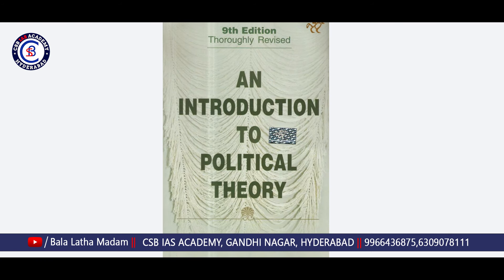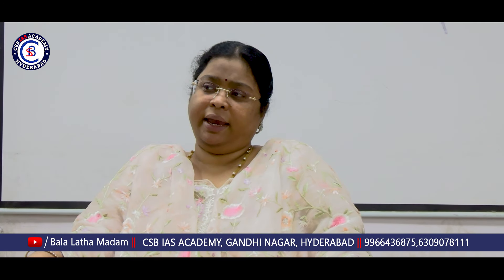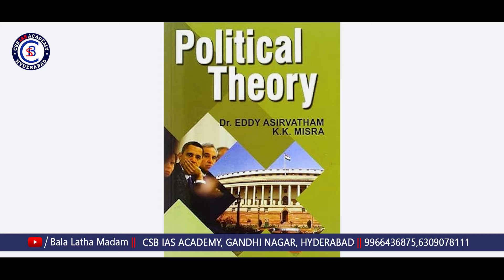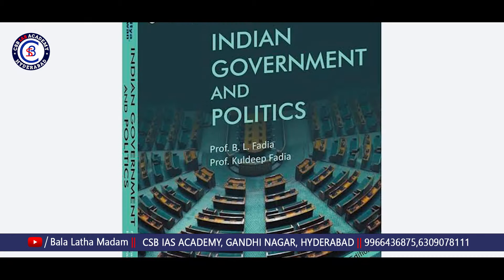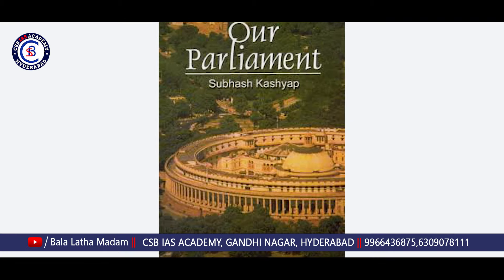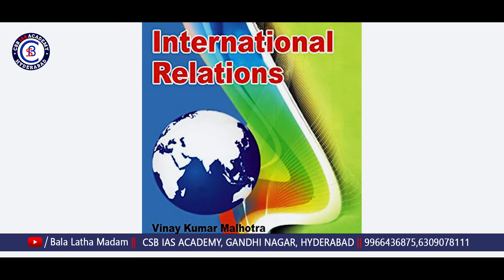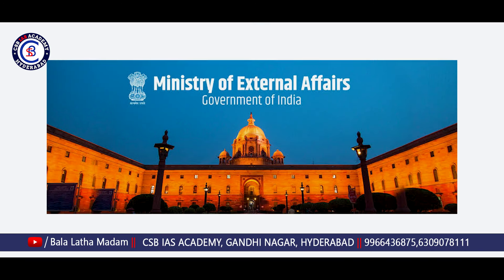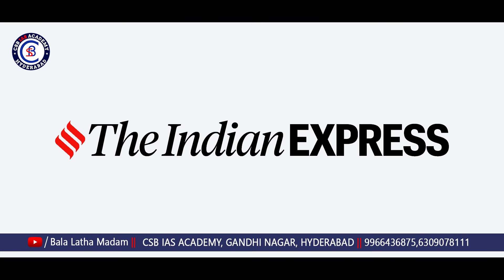UPSC CIVIL SERVICES OPTIONAL PSIR BOOKS LIST మరియు సూచనలు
👉 Links of Youtube Channels :
2. For Groups Related Topics

Contact Address :
CSB IAS ACADEMY
Gandhi Nagar Road, New Bakaram, Usyatam Residency,
Kavadiguda, Hyderabad, Telangana
500080